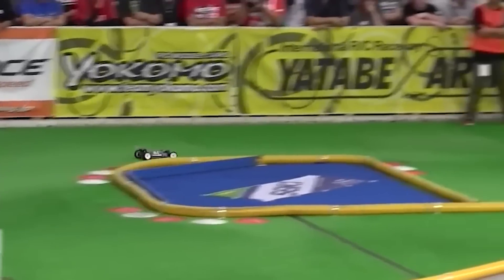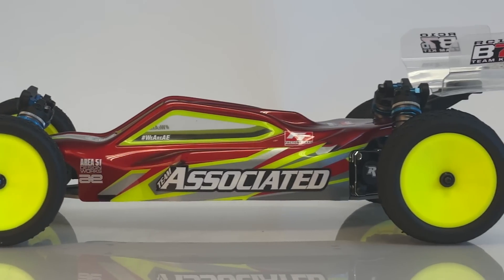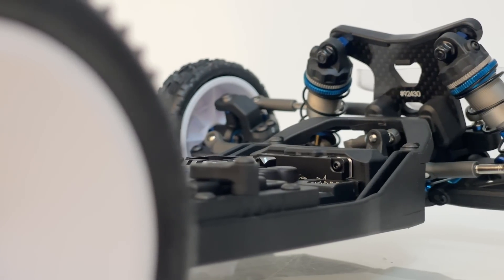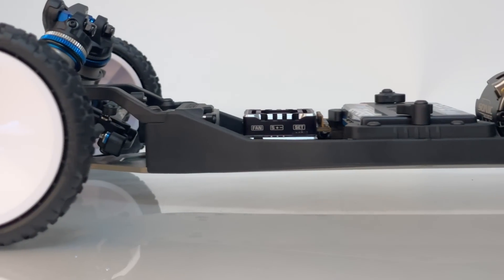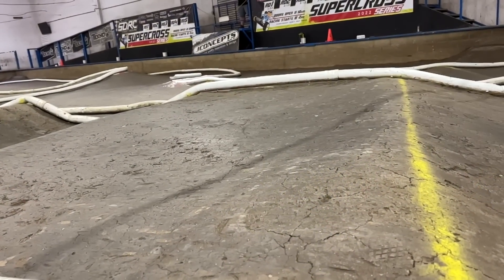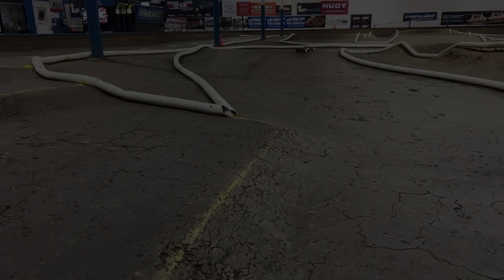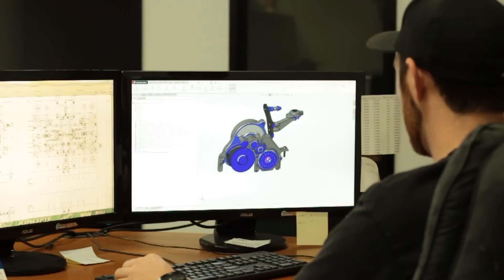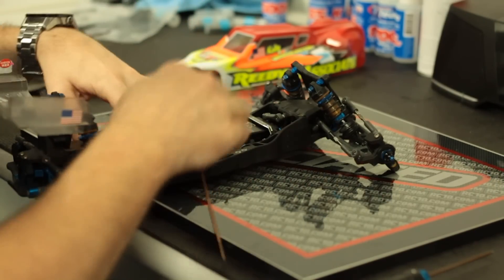PART 2 of 7 - RC10B7 Video Series: New Breed of Race Car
In two one of our RC10B7 video series, we talk about why we decided to design an all new chassis rather than an update to the B6.